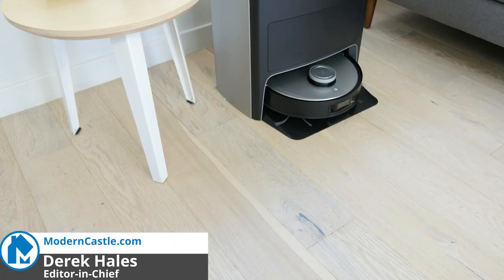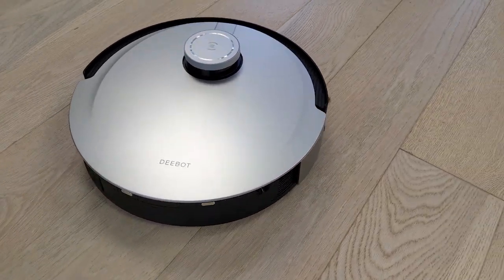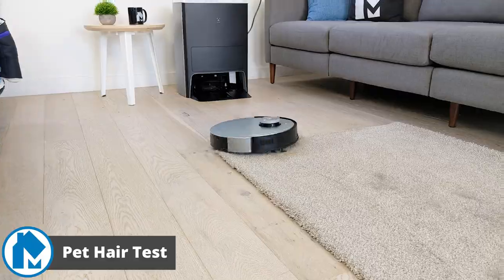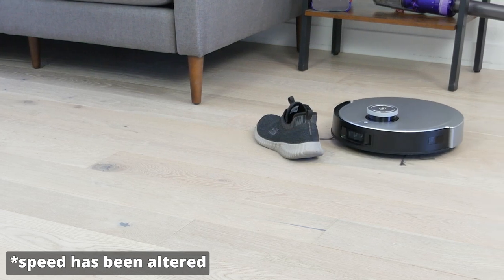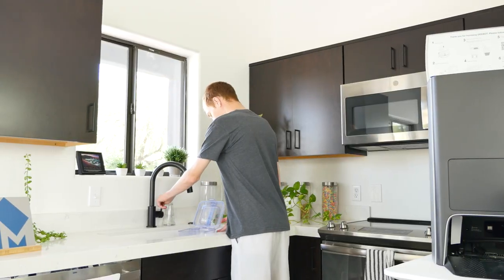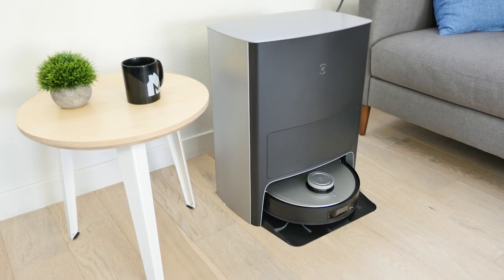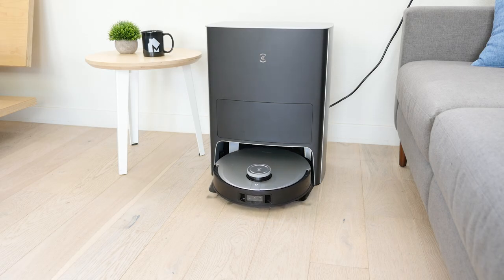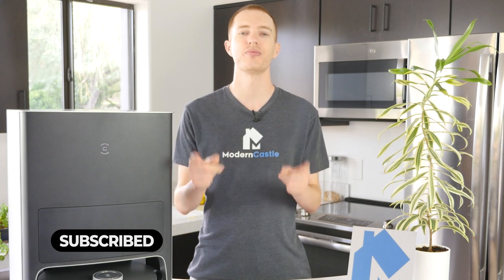ECOVACS DEEBOT X1 OMNI Review - A Non-Sponsored Review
We test the ECOVACS DEEBOT X1 OMNI vs. our battery of objective and data-driven tests.

(Amazon)

0:00 Intro
0:34 Performance Tests
0:44 Cleaning Test
1:19 Mopping Test
2:00 Long Hair Test
2:25 Pet Hair Test
2:52 Obstacle Avoidance Test
3:44 Navigation Test
4:33 Usability Test
7:02 Noise Test
7:48 Summary

ECOVACS’s latest robot vacuum and mop, the DEEBOT X1 OMNI, showcased fantastic performance across all of our tests. It had 96.5% overall debris removal in our cleaning tests, scrubbed a good amount of dirt and debris while mopping, and managed long hair and pet hair with ease. Additionally, it expertly navigated obstacle avoidance tests and fully cleaned our 1,000 sq. ft. office in 40-50 minutes. Most impressive is the OMNI station, which can empty, wash, fill, and dry your robot for you.